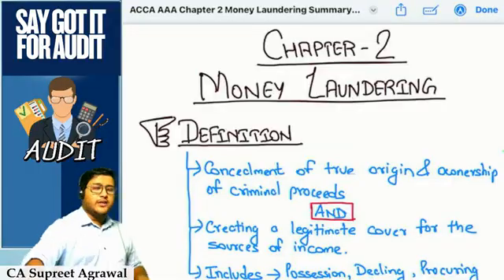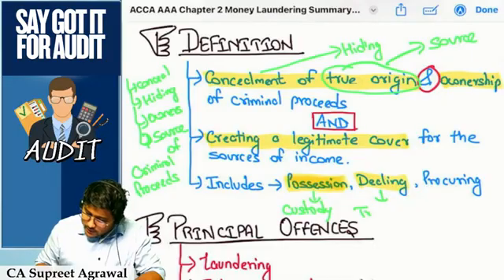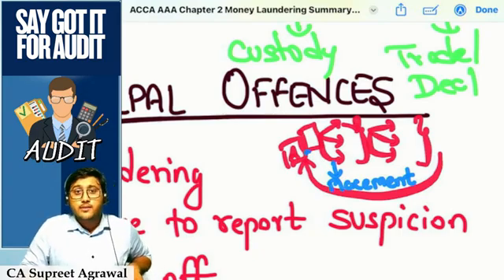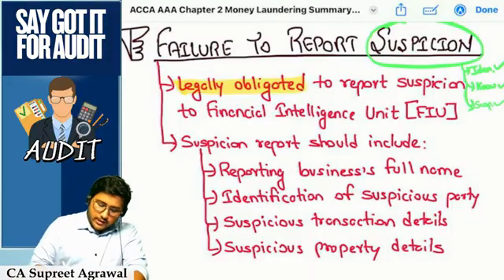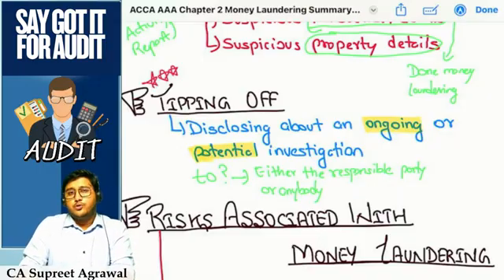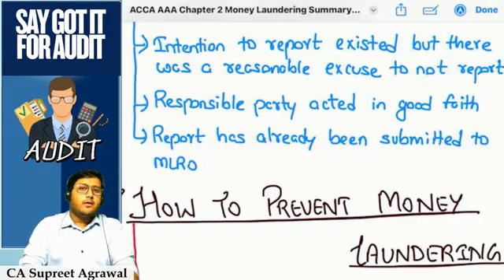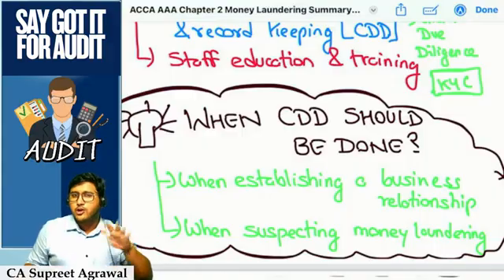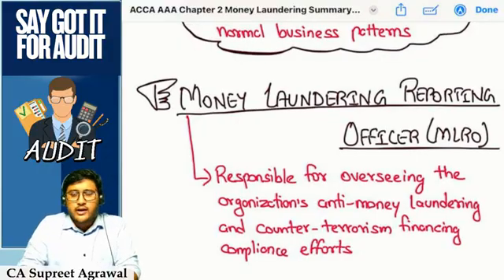ACCA Advanced Audit and Assurance | Money Laundering | CA Supreet Agrawal | BB Virtuals Global